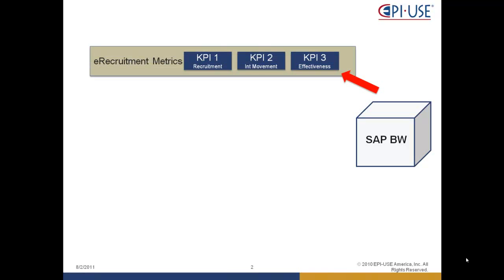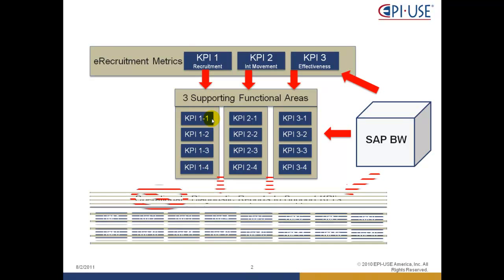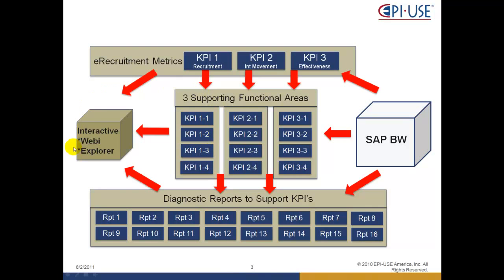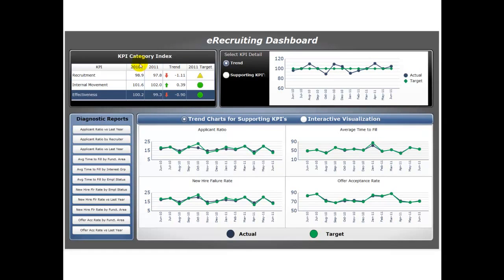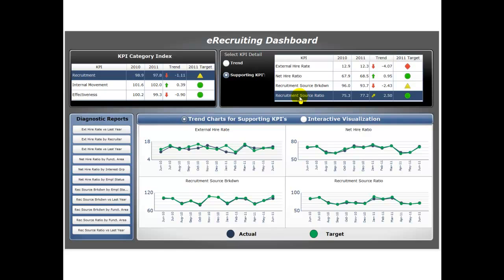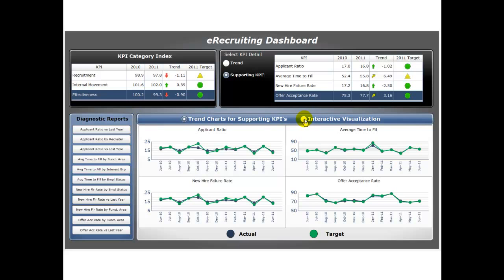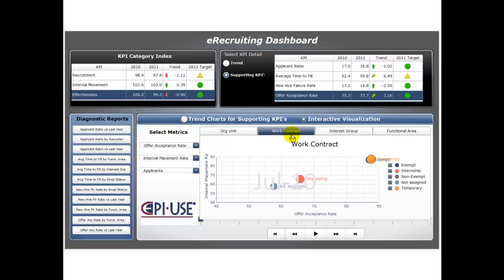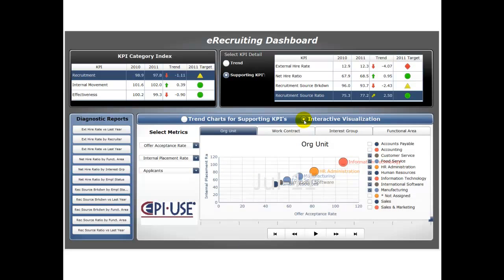A Strategic Approach to SAP eRecruitment Visualization